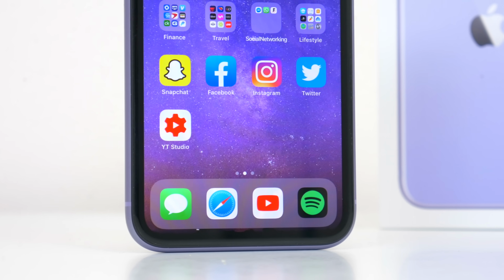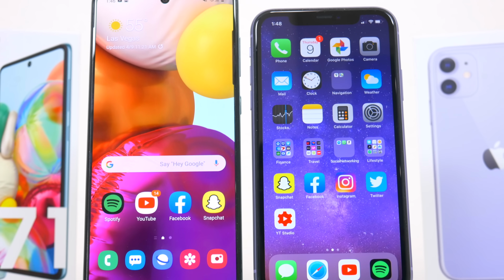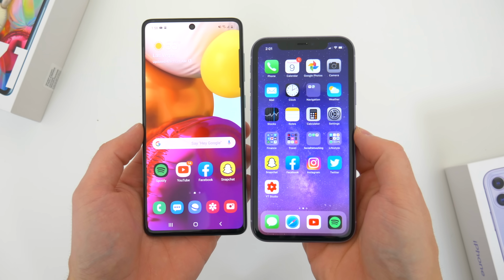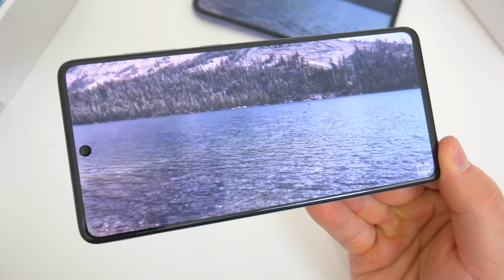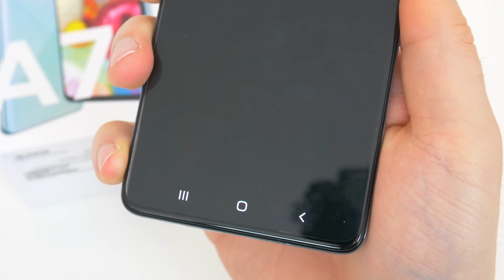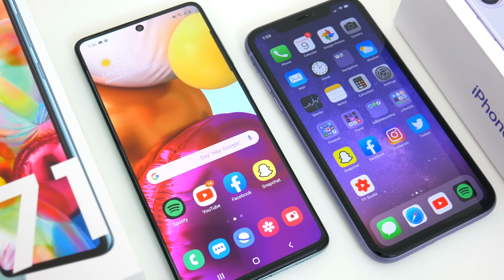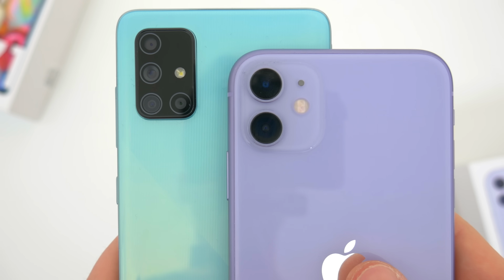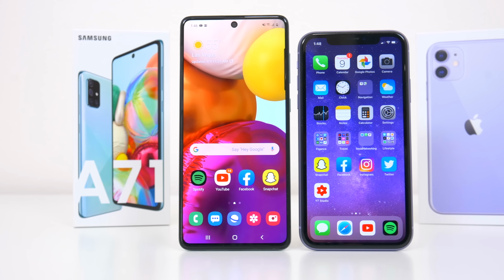iPhone 11 vs. Samsung Galaxy A71 Comparison! Which Is Better?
↘️ Product Links!
iPhone 11 (Cheapest on Amazon)
Samsung Galaxy A71 (Amazon)